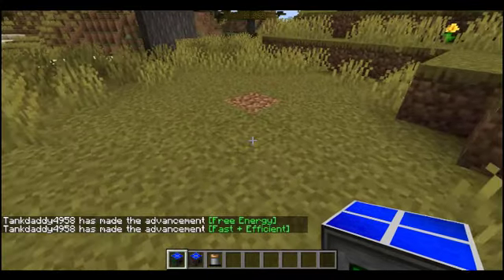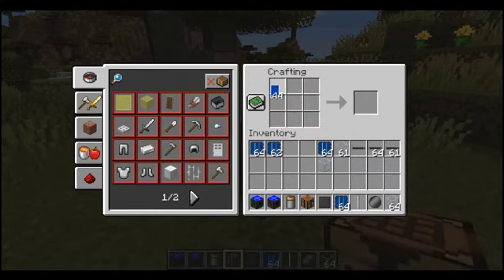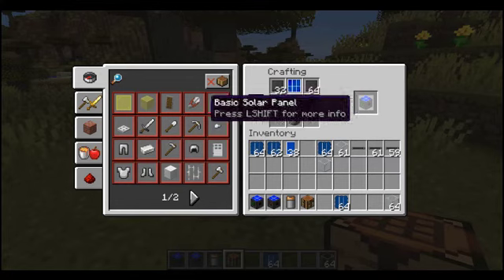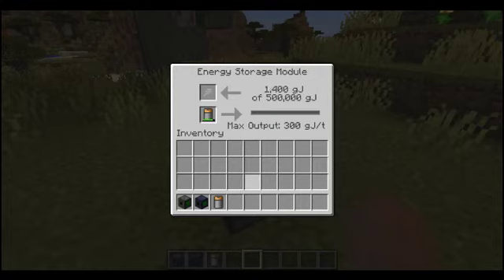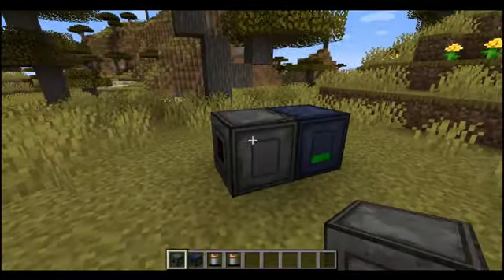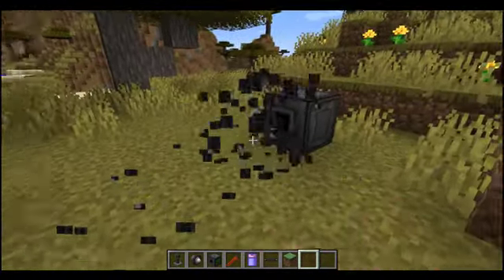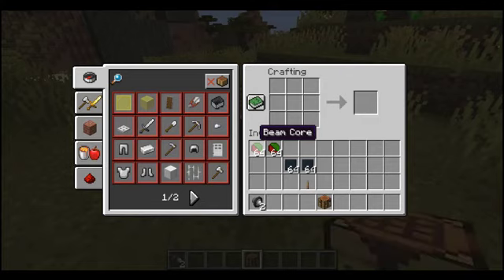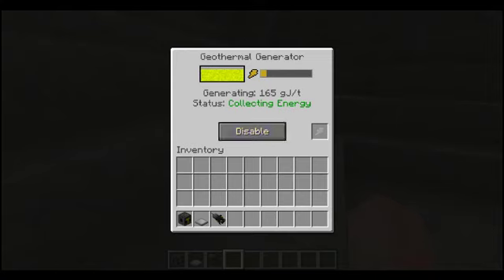How to use Galacticraft Energy Blocks!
How to use the energy blocks in the Galacticraft mod.